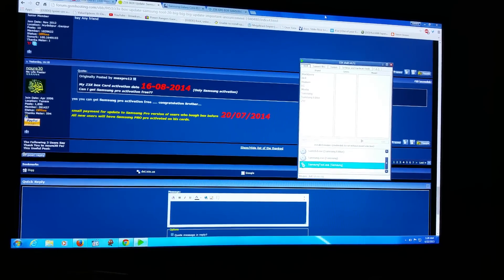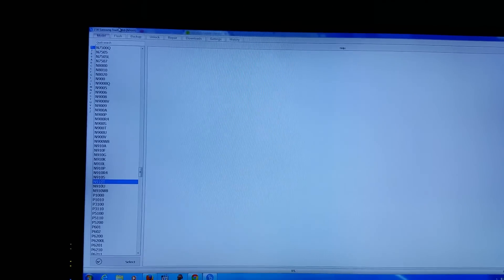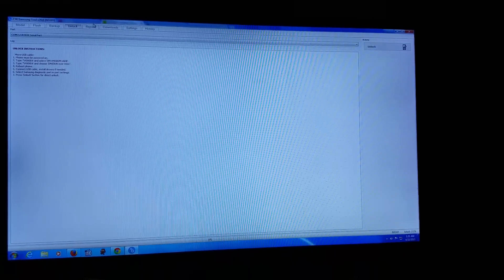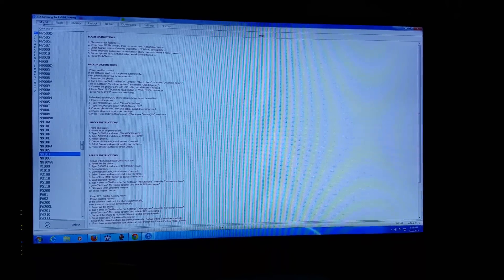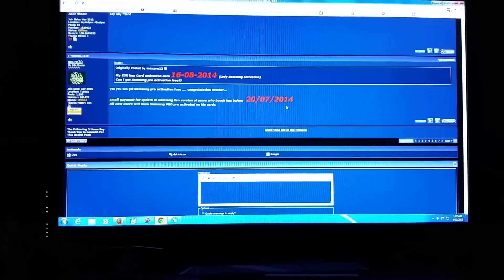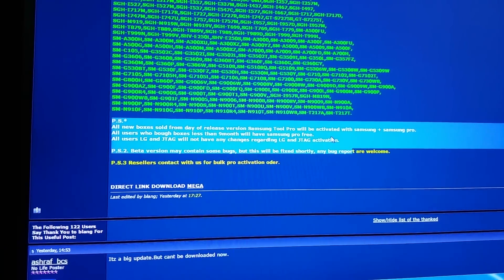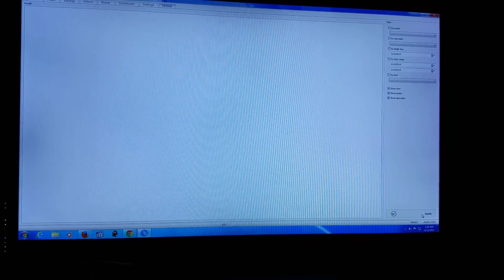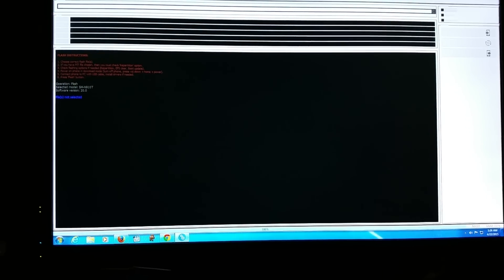z3x box Samsung Tool v20.0 Beta Upgrade Samsung Pro BIG update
If your z3x-box was activated before 07/20/2014, you will have to pay $60 for Samsung Too Pro. If your box was activated on 07/20/2014 or after you will get z3x teams new Samsung Pro tool for free, as well as for those buying new boxes after the update.